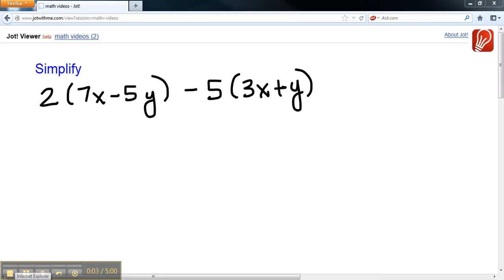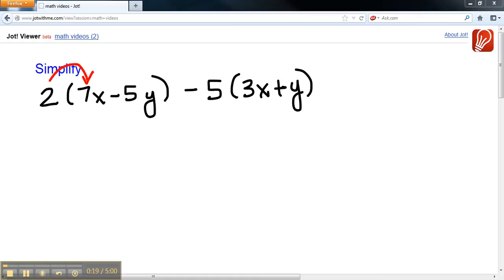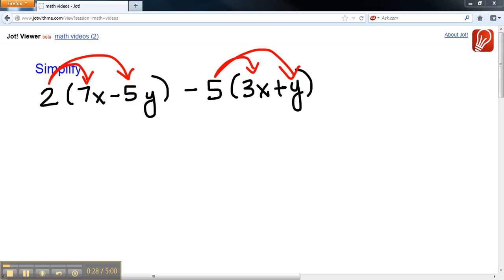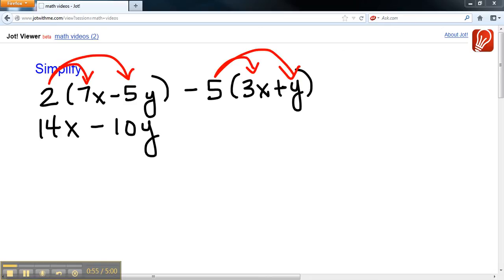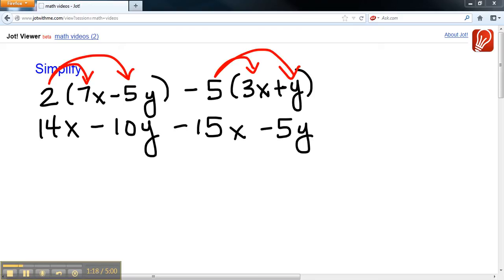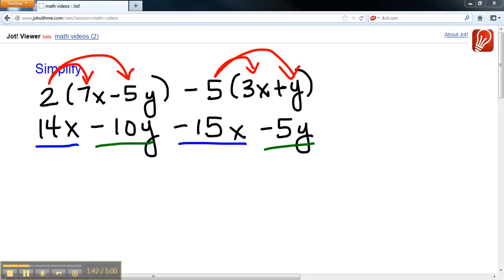Simplify 2(7x-5y)-5(3x+y)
An example of simplifying an expression by combining like terms